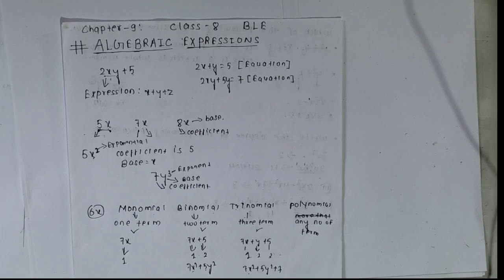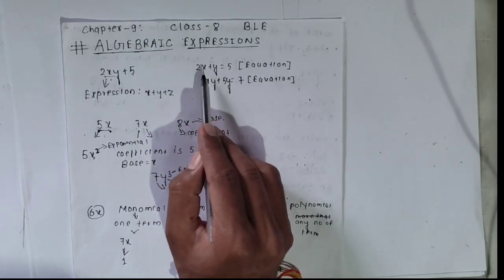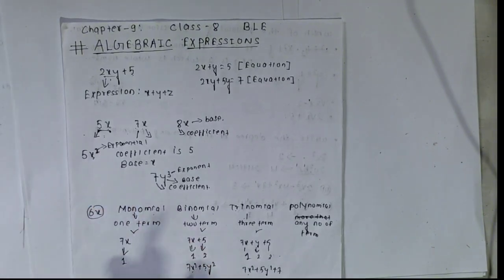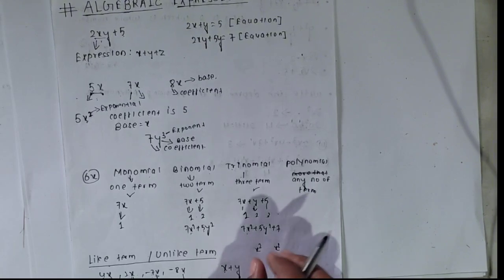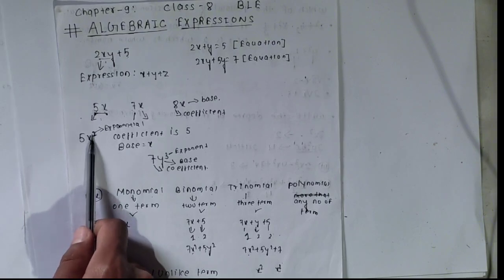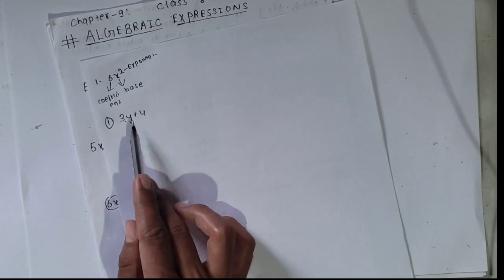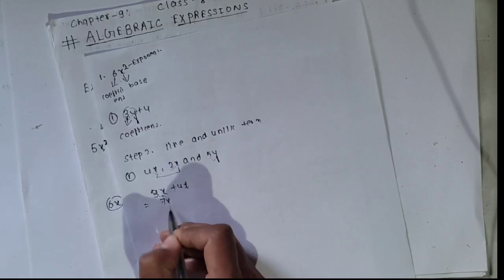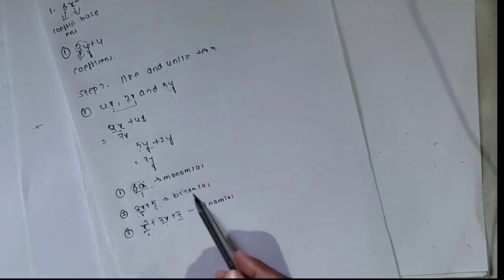Class 8 Algebraic expression in english